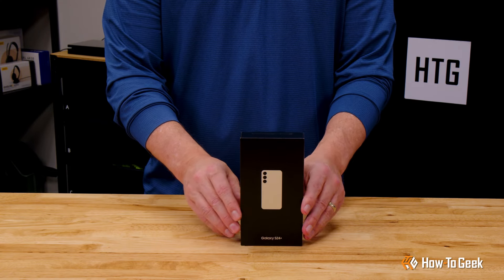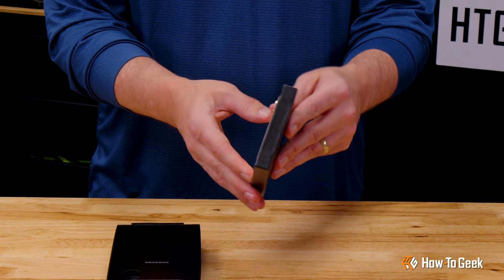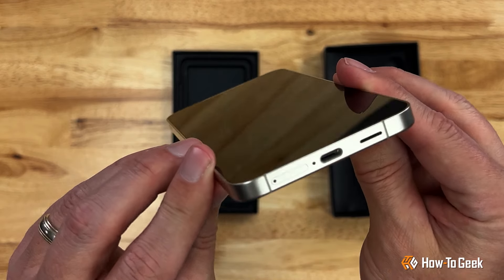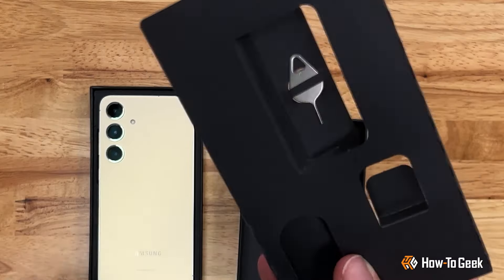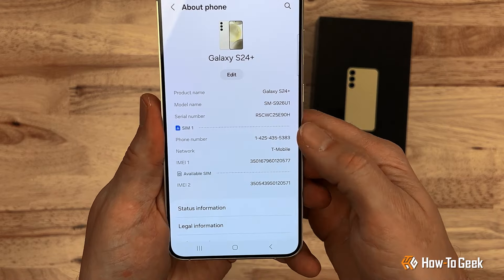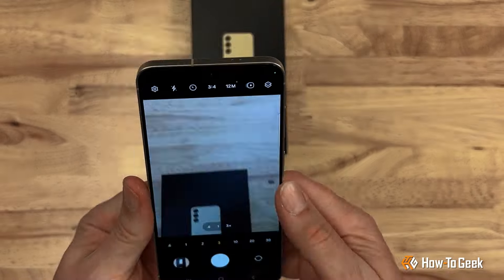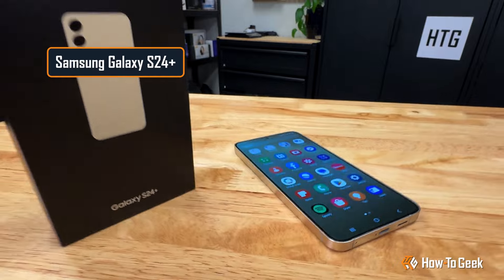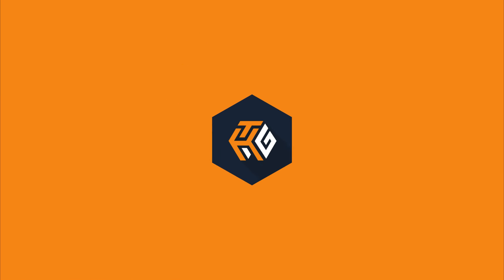Samsung Galaxy S24+: Impressive Features and Specs With Galaxy AI Taking Center Stage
The Samsung Galaxy S24+ offers impressive specs and abilities, but its camera quality falls short compared to some of its competitors. The battery is also stunningly great, lasting all day with heavy usage, and it charges fast with up to 45W wired charging, but lacks Qi2 magnetic charging support.

Read How-To Geek's full review: